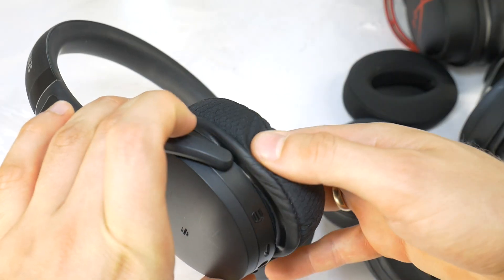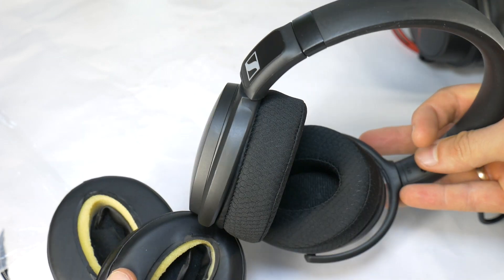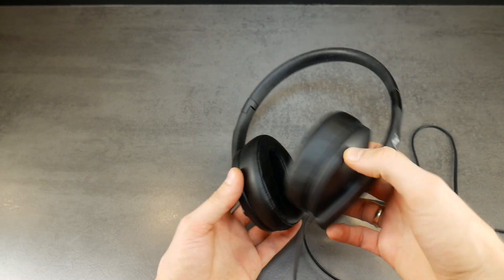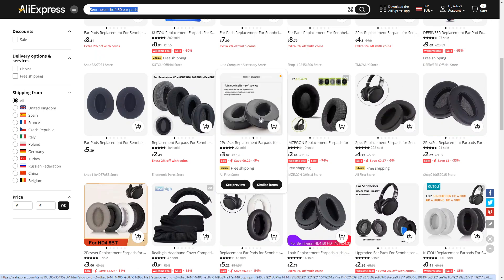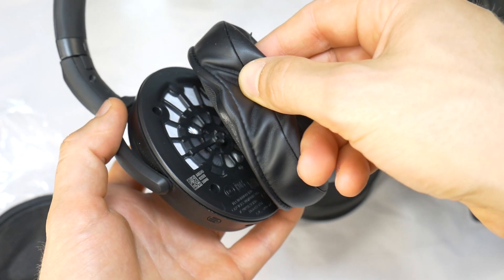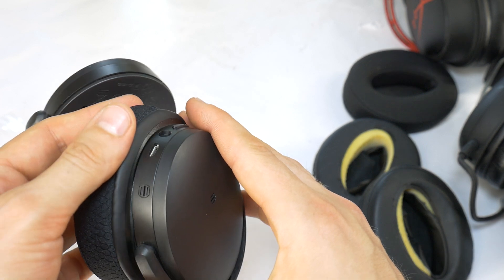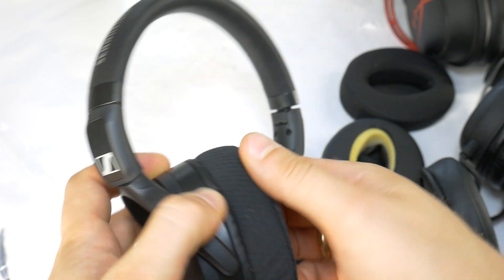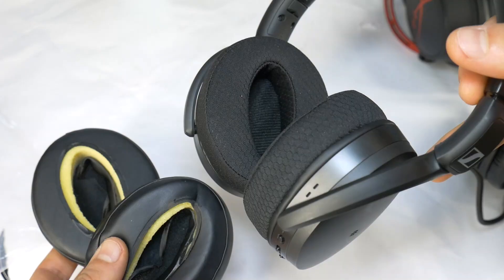How to Change Sennheiser HD 4 50BTNC Ear Pads to Velour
How to EASY remove, change or replace ear pads leather to velour cushions for Sennheiser HD 4.50BTNC, HD 4.40BT, HD 4.30G, HD 4.20S, HD 458BT, HD 400S, HD 300 bluetooth headphones. Existing ear pads are completely dead. Therefore i use velour ear pads. Before you remove the old ear pads cushion, buy new Sennheiser replacement ear pads. To remove the ear pads, you need to pull the ear pads off the headphones housing with your index and thumb fingers. The edge of the ear pad is held inside the groove of the headphone housing. It is very easy to take them off, but be warned, that it is much harder to put them back on. Remove is so easy, here's the speaker itself. When you put the new ear pads on, make sure the seam is down, then stretch the edge of the ear pad cushion, this will make it easier to put on the headphones. I usually start by putting the ear pads on from the top, get the top edge of the ear pads inside the groove, then use the fingers of one hand to hold the edge in the groove, so it doesn't fall out. Meanwhile, with the fingers of your other hand, pull the remaining part inside the groove. And so on, until the whole edge of the ear pad is inserted. At the end, you can rotate the ear pad a little, so that the edge fits better into the groove. This is how the new ear pad looks, now all you need to do is to put the second ear pad on in the same way. It takes more patience the first time, but it's worth it, for a few dollars you can make your headphones like new.

Hазвание видео: Как заменить амбушюр для Sennheiser HD 4.50BTNC Беспроводные наушники
🇱🇻 Video nosaukums: Kā nomainīt Sennheiser austiņām ausu spilventiņus-mīkstumus
🇩🇪 Video Titel: Auswechseln der Ohrpolster für den drahtlosen Kopfhörer Sennheiser HD 4.50BTNC